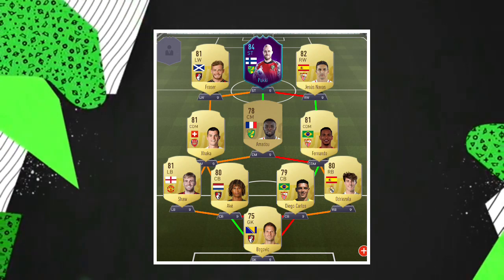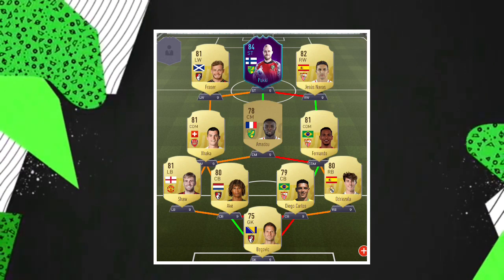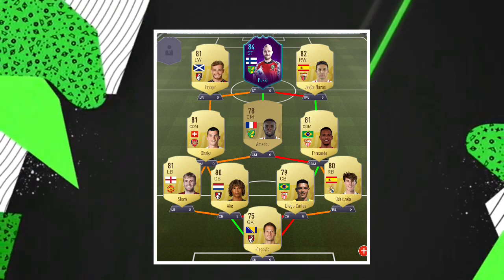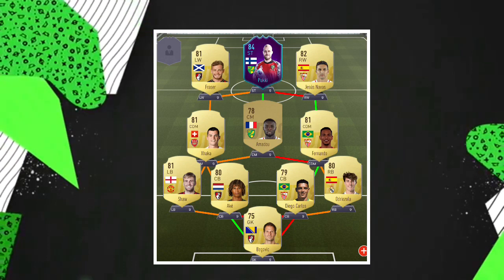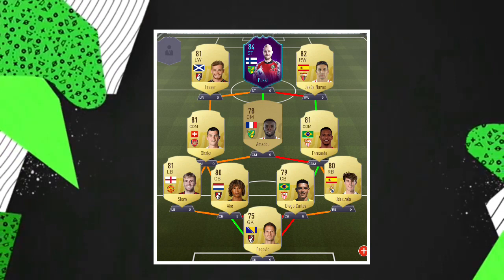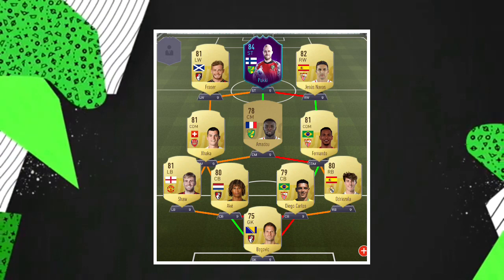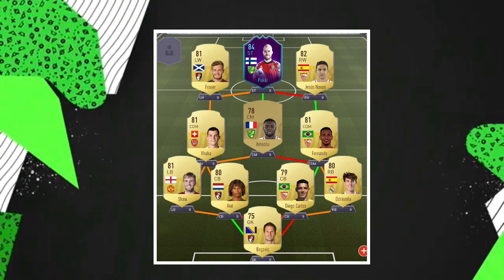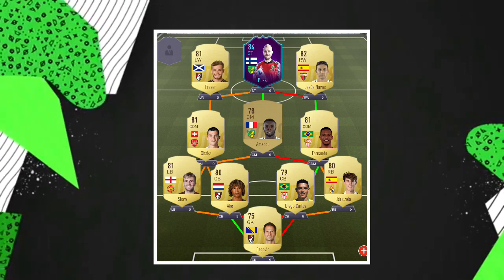POTM TEEMU PUKKI SQUAD BUILDER *FIFA 20* (50K)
:)shoutout Darks comedy